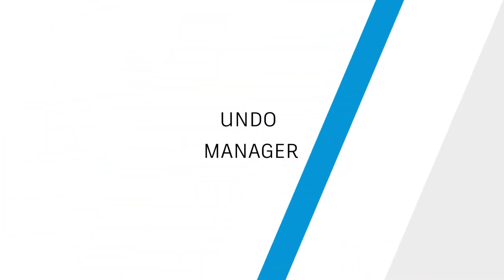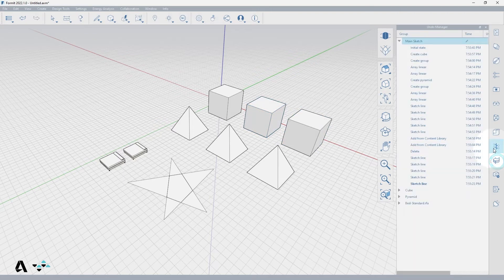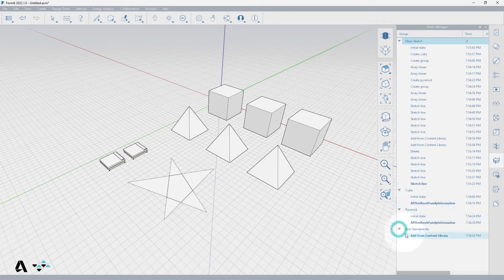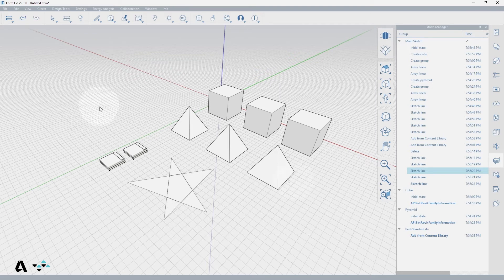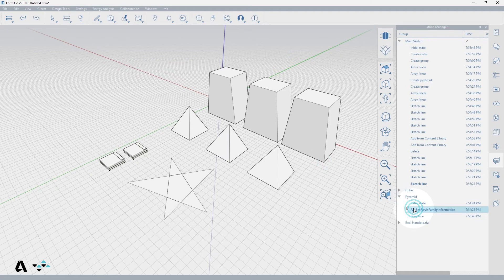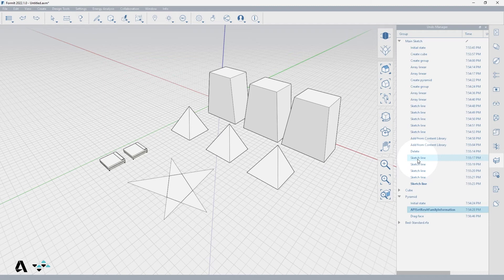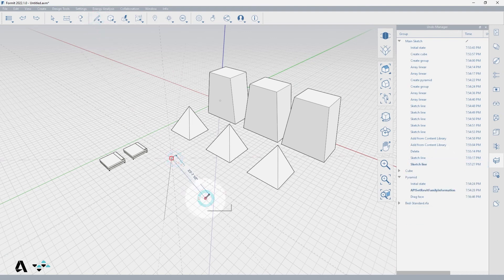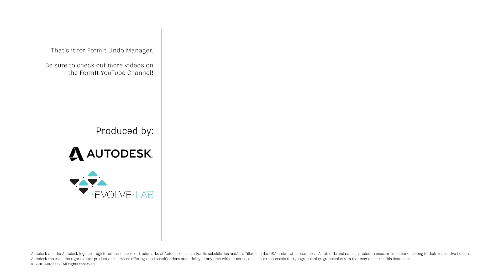2.13 FormIt Snippets - Undo Manager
This video covers the undo manager in FormIt.